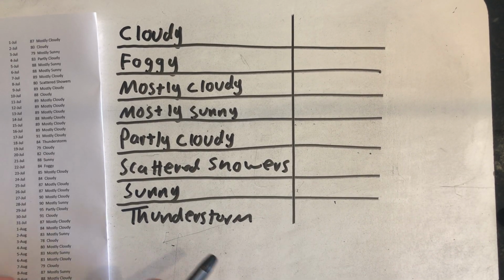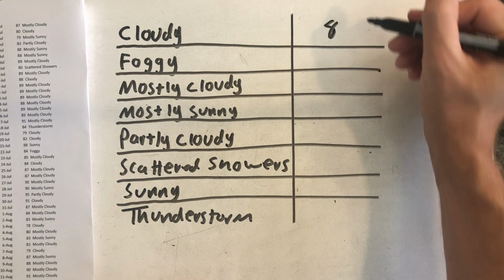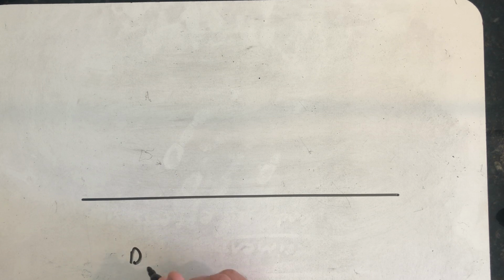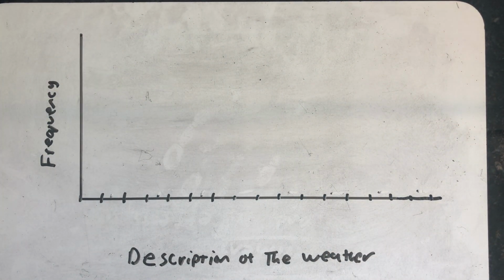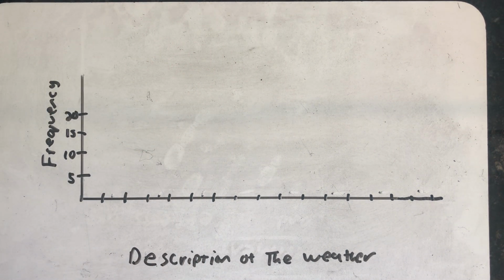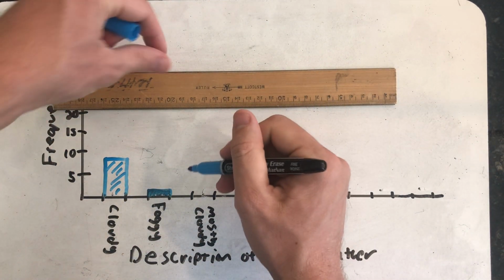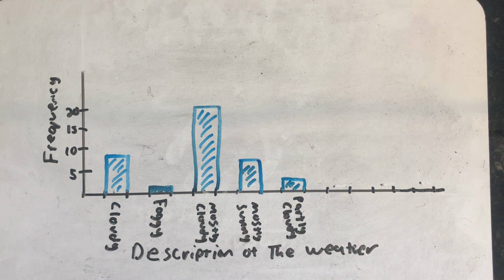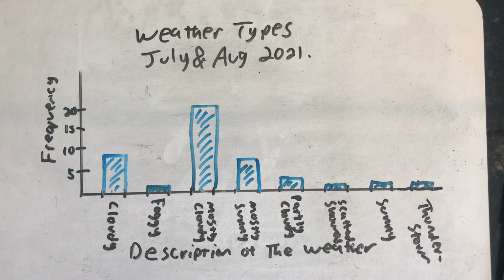Pareto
A pareto is constructed using weather data from July and August 2021.